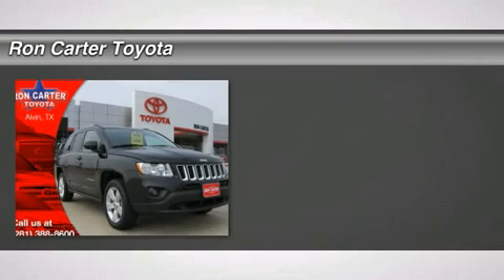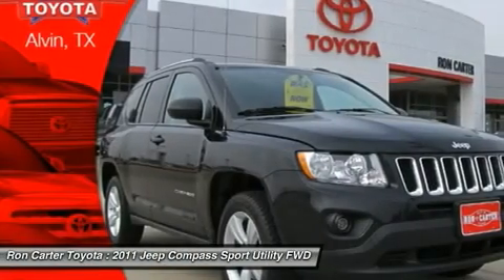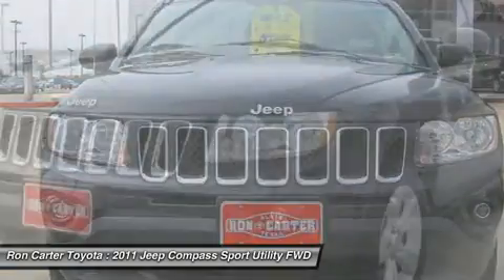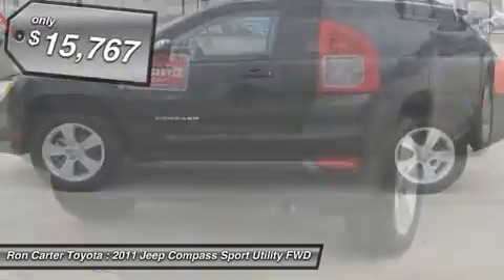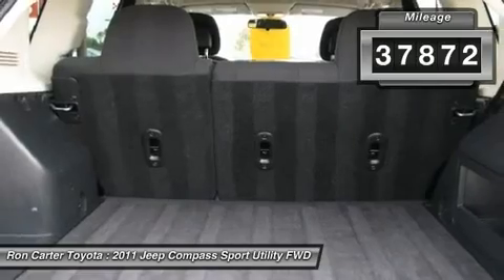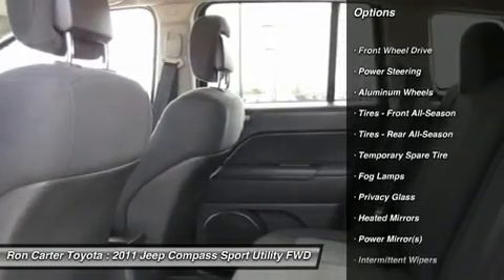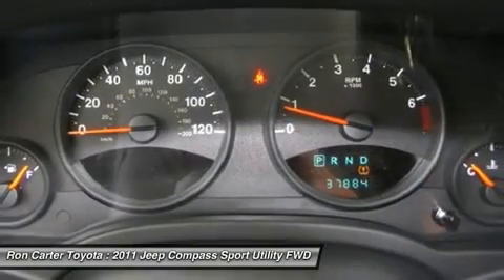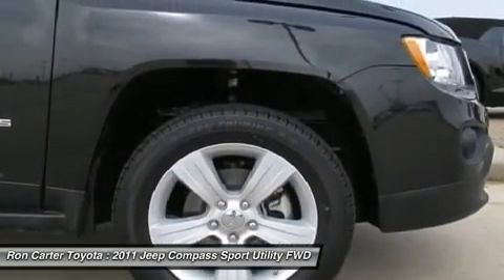2011 JEEP COMPASS Alvin, TX BD159665A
2011 JEEP COMPASS Alvin, TX
Stock# BD159665A
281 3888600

3507 Farm to Market Road 528

***Extra room! Great all terrain vehicle for all seasons! If you want an amazing deal that will handle just about any task, then take a look at this do-it-all 2011 Jeep Compass.*** It has plenty of passenger space and a hatch area with cargo room galore. This Compass is nicely equipped. Located at the intersection of FM 528 and SH-35 in Alvin, TX, Ron Carter Toyota is a premier Houston, TX area new Toyota and Scion dealer, as well as used car, truck, and SUV dealer.